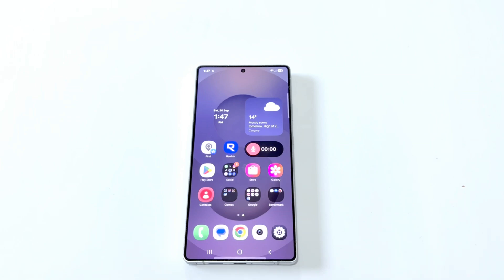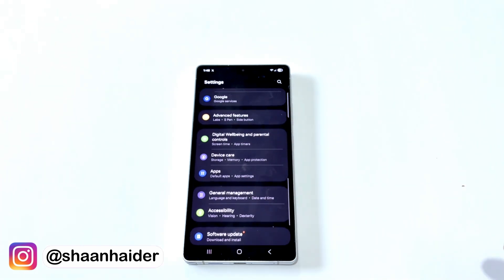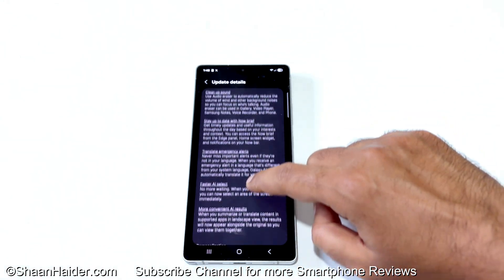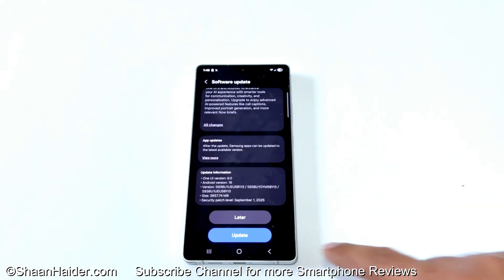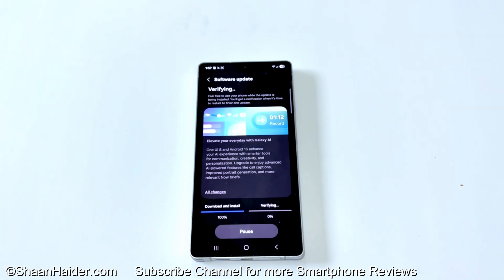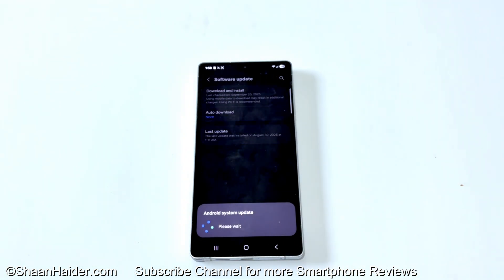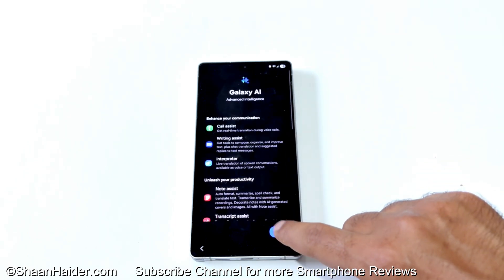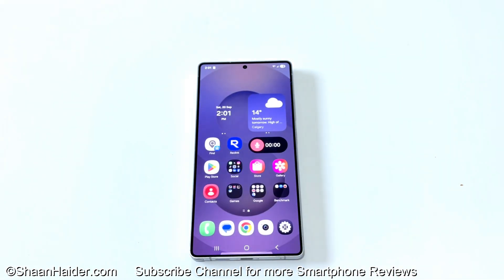How to Update Samsung Galaxy S25 Ultra to One UI 8.0 and Android 16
How to update the Samsung Galaxy S25 Ultra, S25, S25 Plus to OneUI 8 and Android 16.